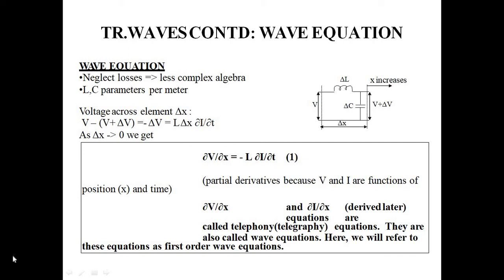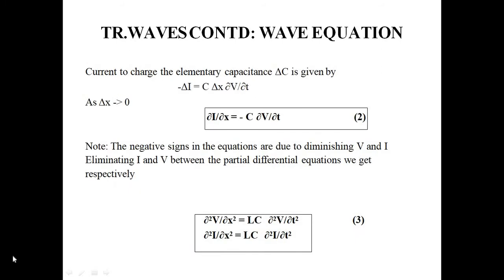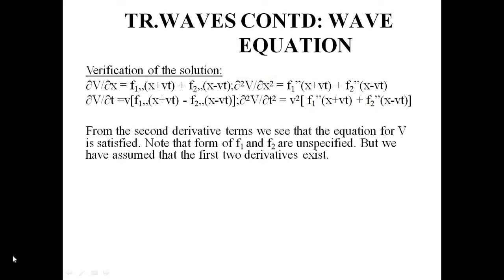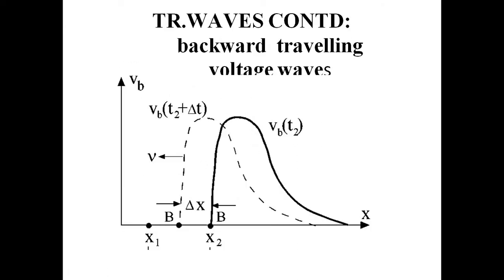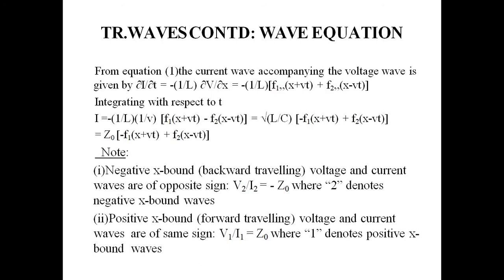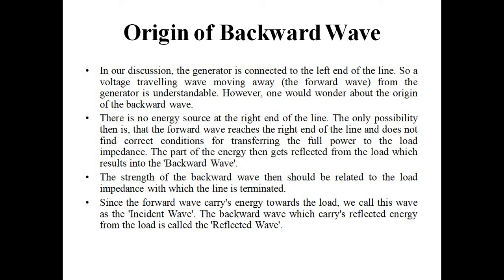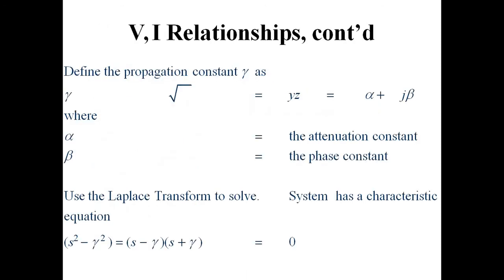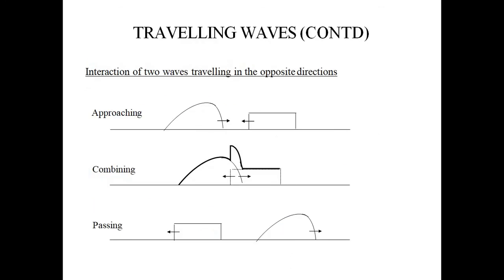EE8010 UNIT 4 CHAPTER 2